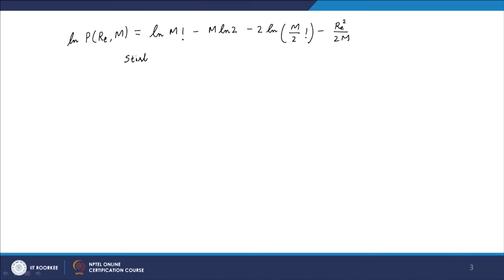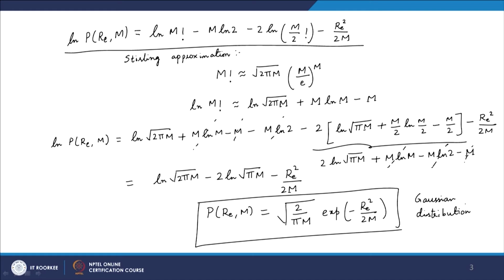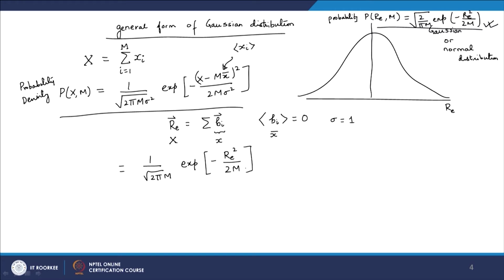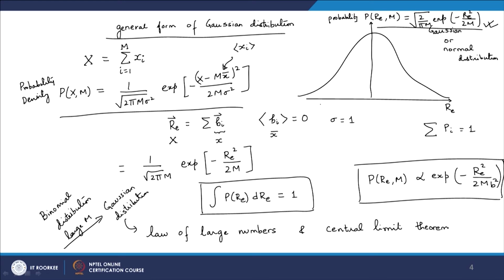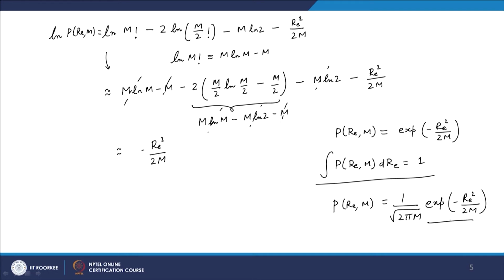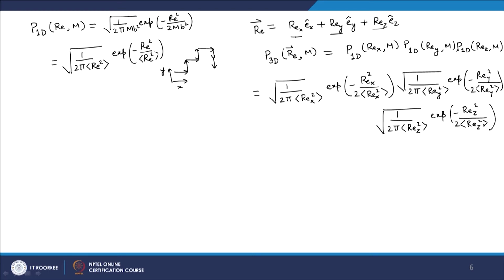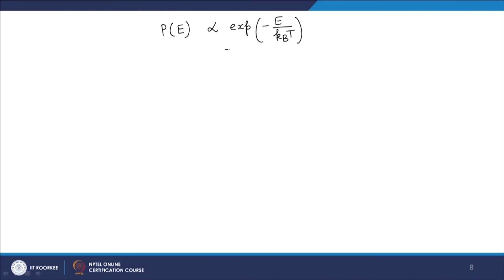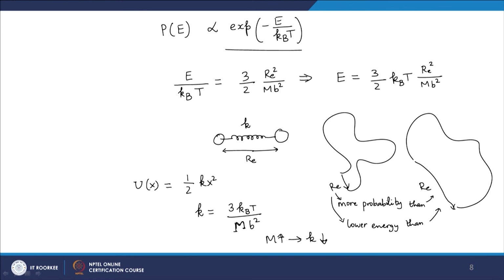Lecture 10-Probability density of an ideal chain: Part II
Probability density of an ideal chain: Part II